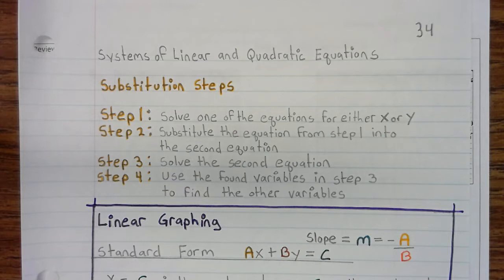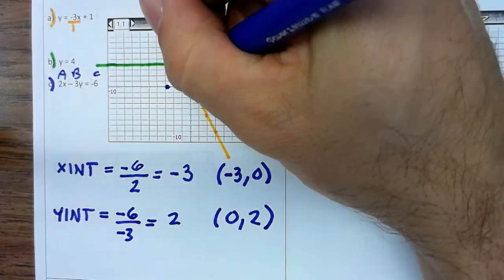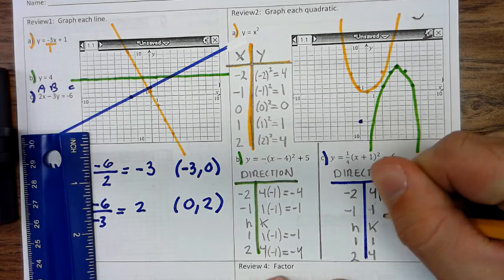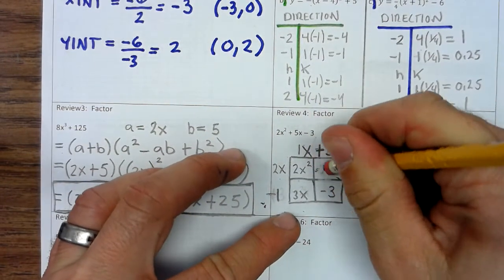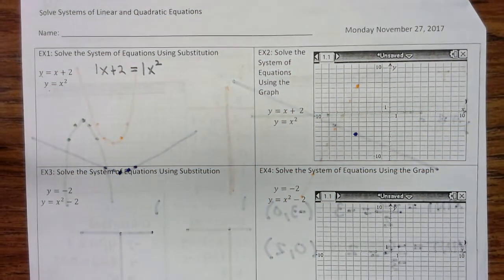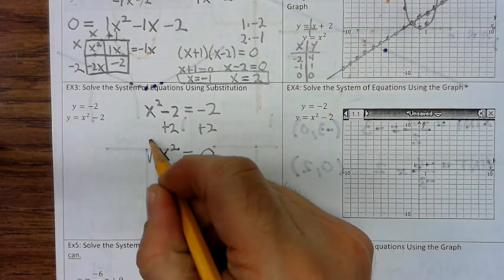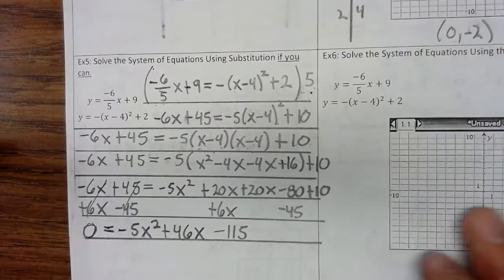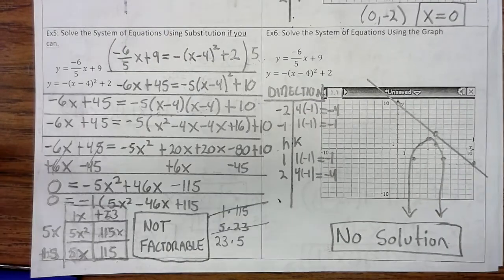11 27 17 Monday Solving Systems of Linear and Quadratic Equations